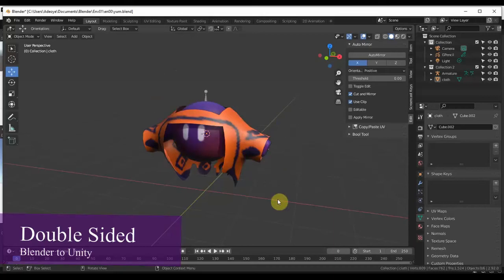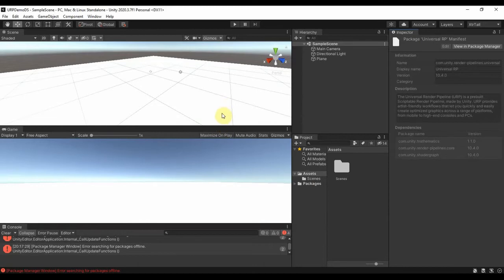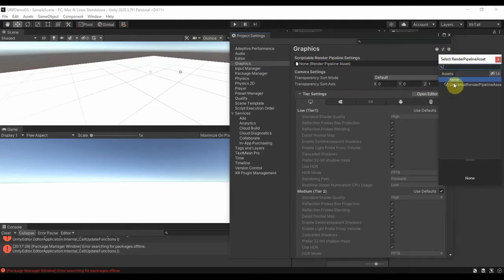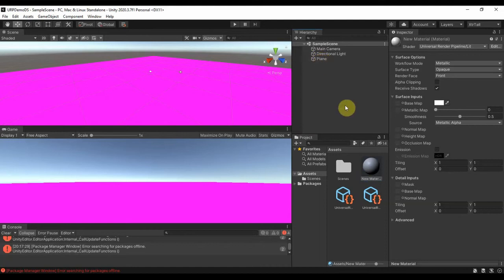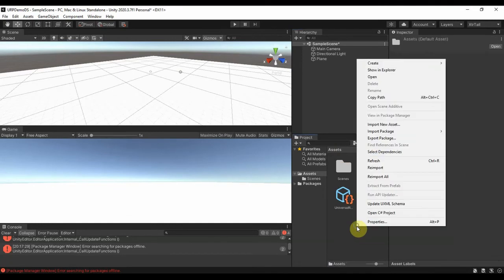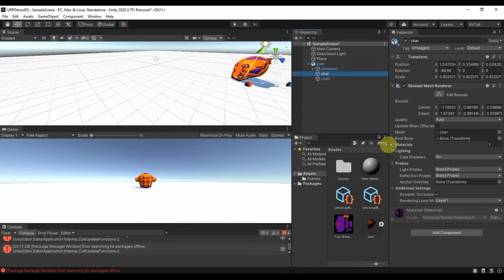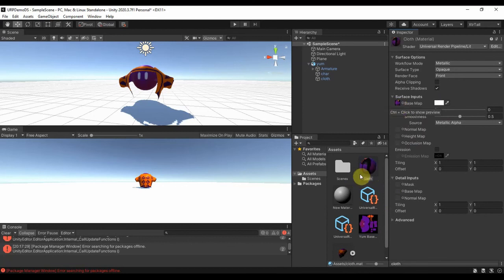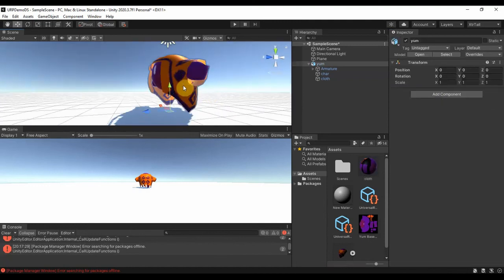Double Sided Cloth from Blender 2.92 to Unity 2020.3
This demonstrate how to import model with cloth into unity and activate it double sided feature in Unity URP

0:04:21 - Apply material and Activate double sided